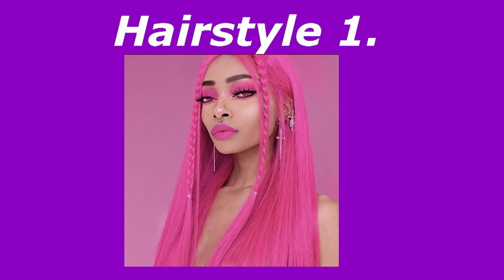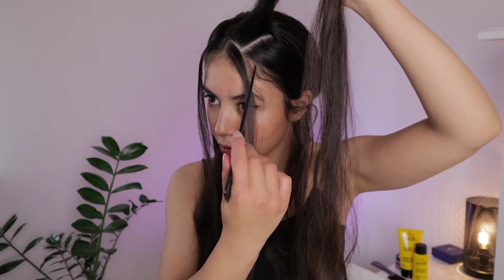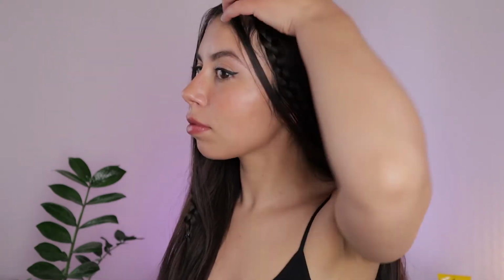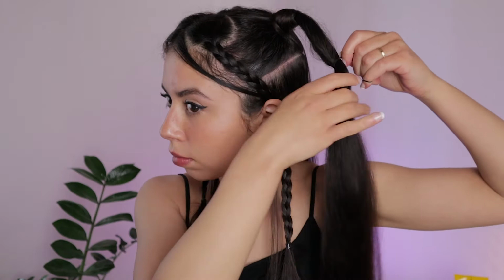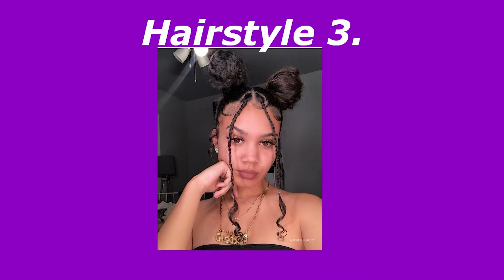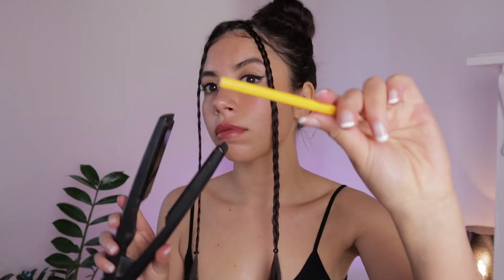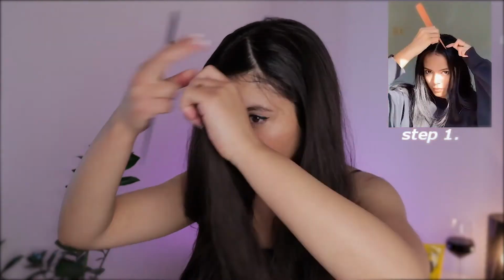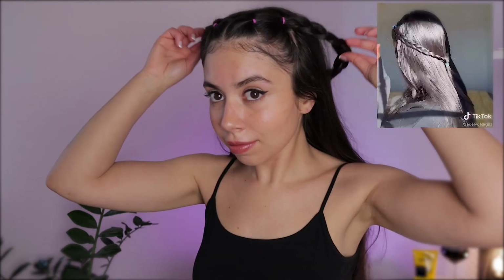Recreating PINTEREST HAIRSTYLES on Natural Long Hair | 2021 Easy Braid Hairstyles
Trying out some popular pinterest hairstyles on natural long hair.. trendy braid hairstyles 2021

In this video im am going to recreating 4 different type of hairstyles on my natural long hair from Pinterest , tiktok … popular hairstyles trends in 2021
I am going to show you how i did these hairstyles and what hair product i used ( tips & tricks )and some hair hacks .

Recreating these must have hairstyles in 2021
1. Hairstyles : side front braids hairstyles
2. Hairstyles : side front braids with 2 half up bubble braids
3. Hairstyles : 2 front braids with sleek bun ( slayed edges )
4. Hairstyles : rubber band hairstyles with braids

Product list:
- Got2be glued styling gel
- Got2be glued blasting freeze spray
- Tangle teezer wet detangler hair brush

My film equipment :
- Canon EOS 700D/T5i camera
- Zoom H1N handy audio recorder
- Hama tripod